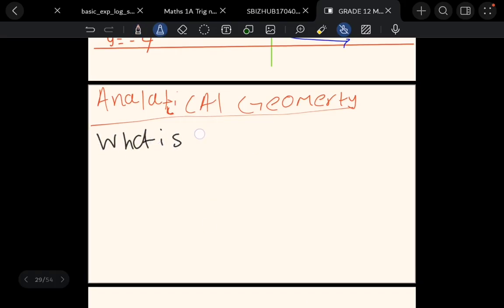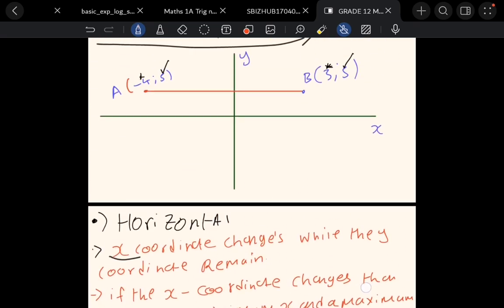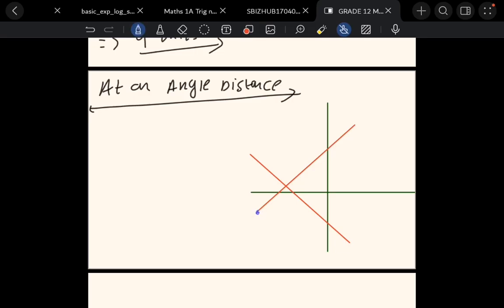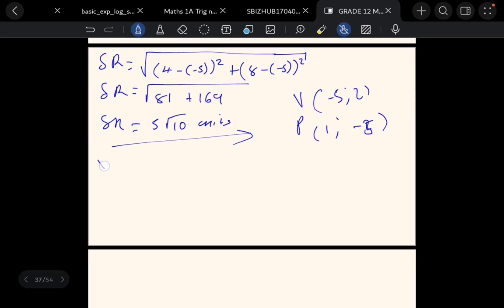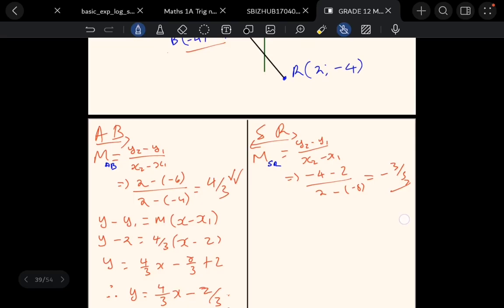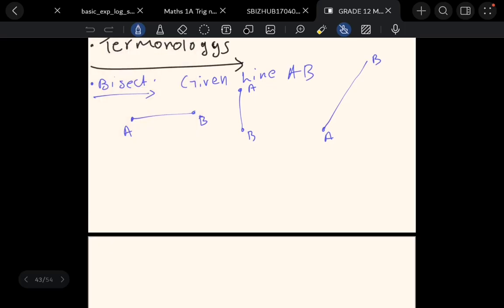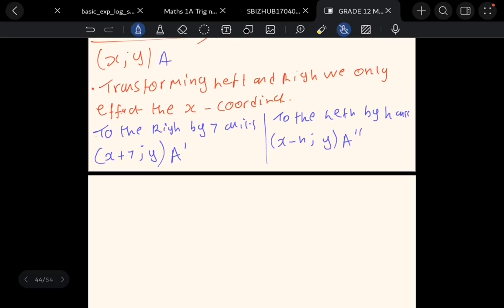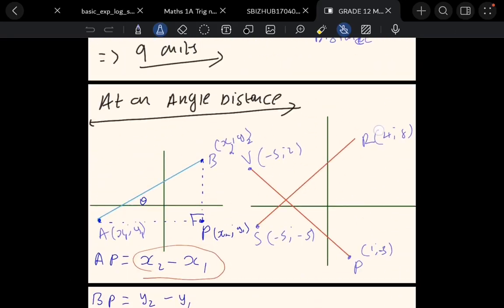Analytical geometry grade 12 theory